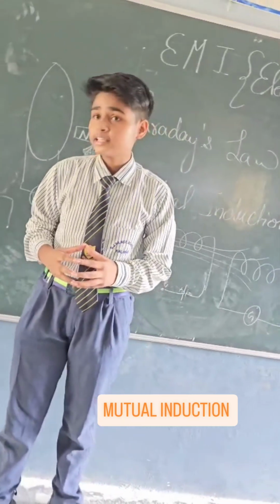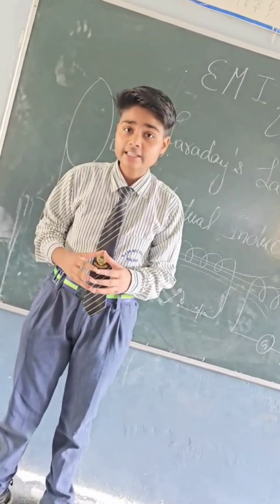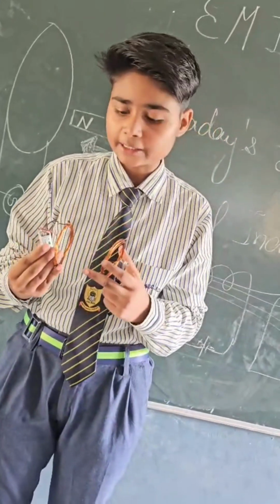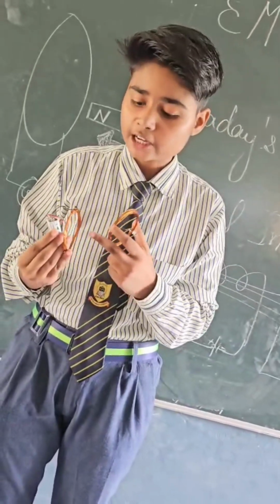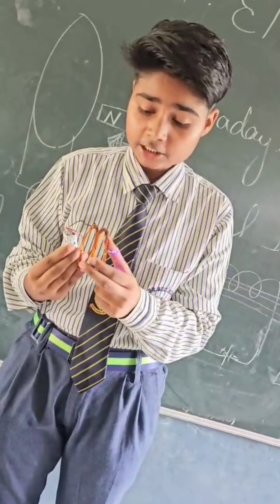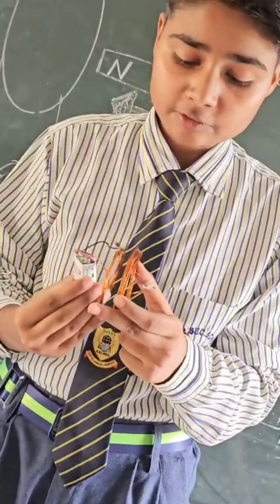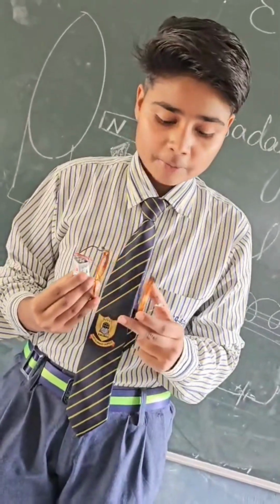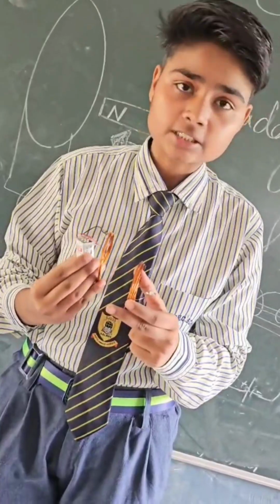"प्रयोगशाला ही वह जगह है जहाँ विचार वास्तविकता बनते हैं।"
PRESENTATION BY A YOUNG ASPIRANT FROM SCIENCE(NON MEDICAL) STREAM IN 12TH CLASS AT G.J.SR.SEC.SCHOOL.